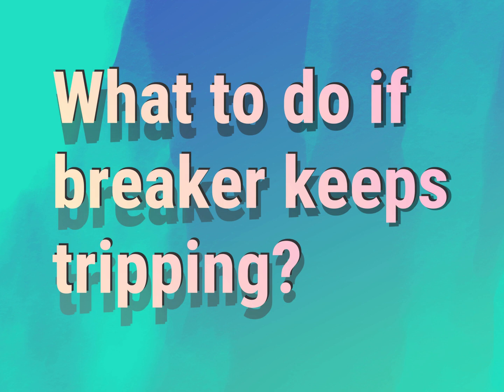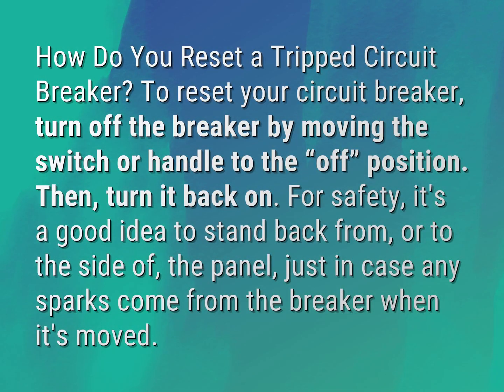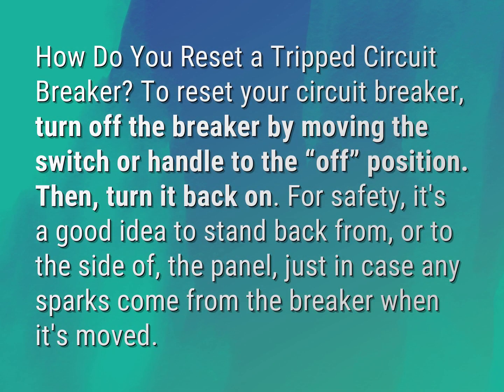What to do if breaker keeps tripping?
James Webb (2022, August 4.) What to do if breaker keeps tripping?
    WHYS.video